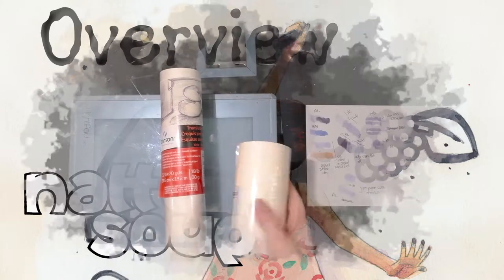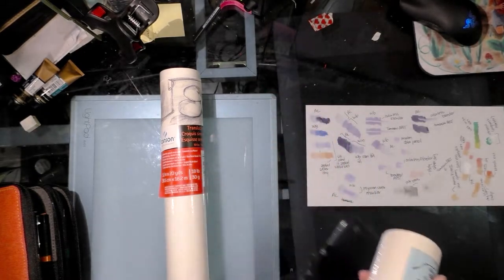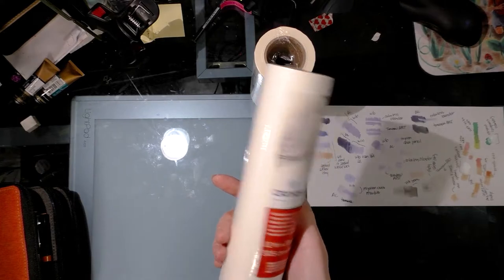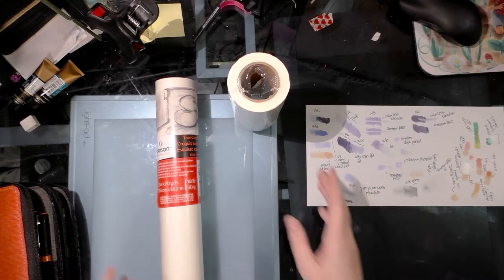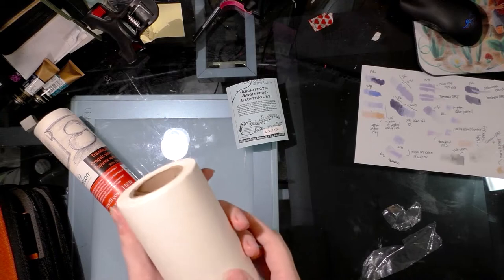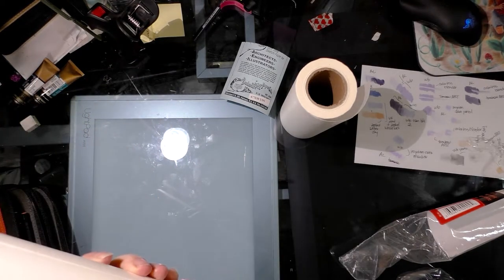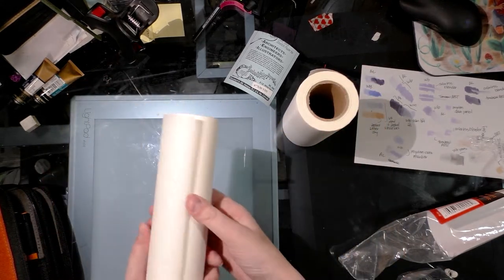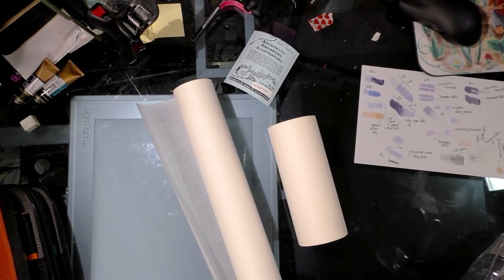Borden & Riley and Canson Tracing Papers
Testing a couple tracing paper brands with various markers.

Borden and Riley Sun-Glo Tracing Paper;
Canson Tracing Paper

Note:  This is an older video.